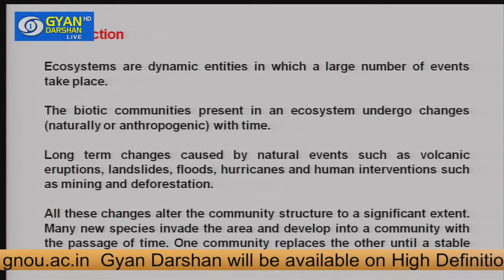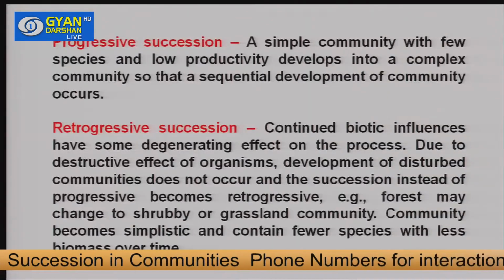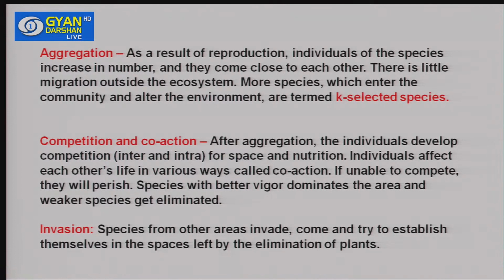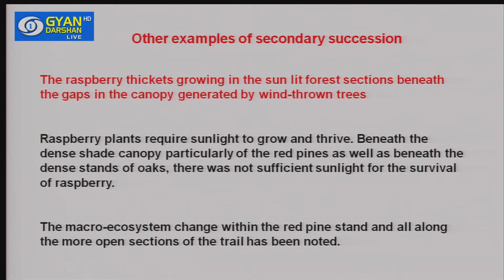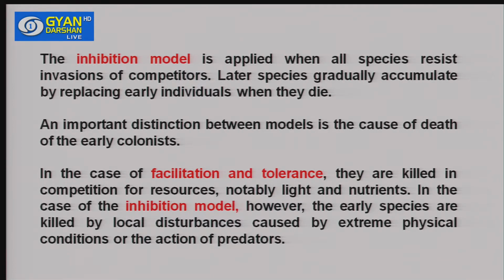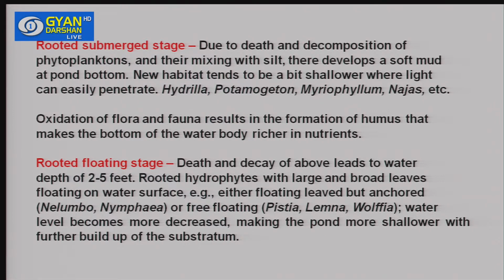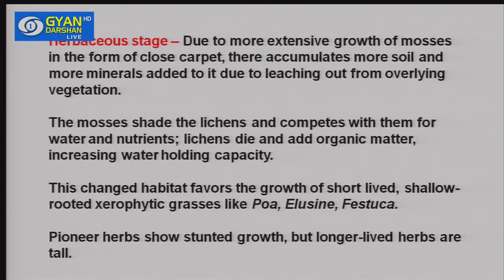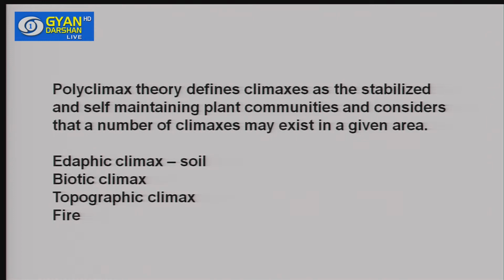Succession in Communities